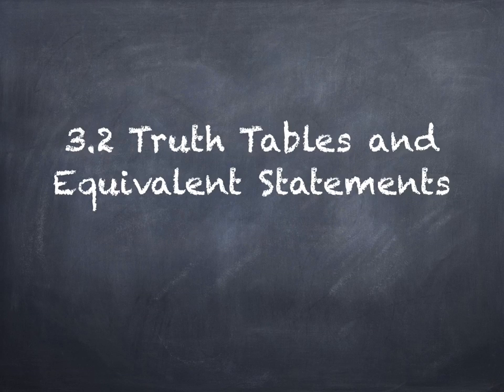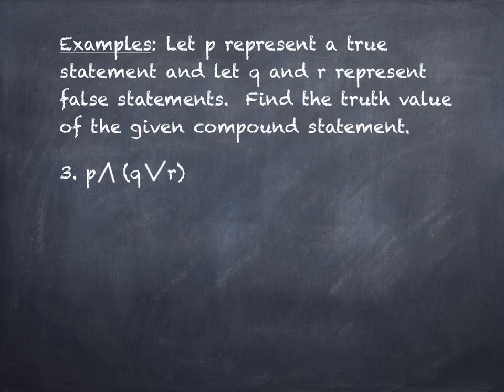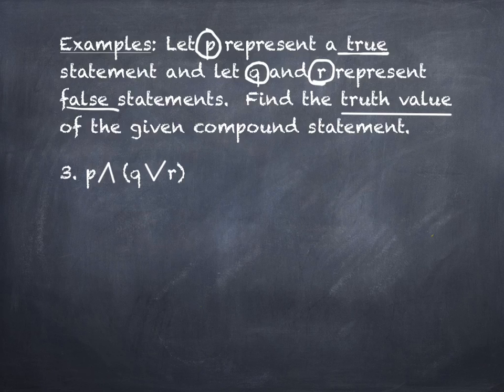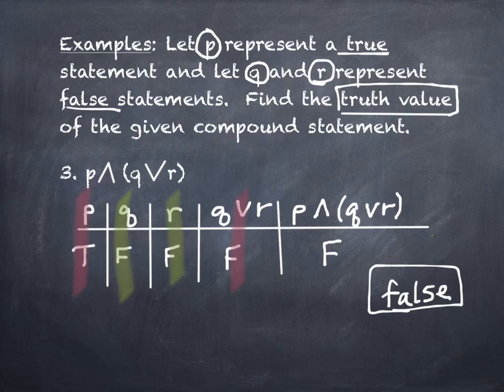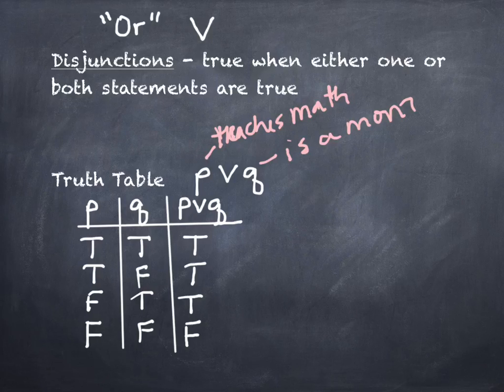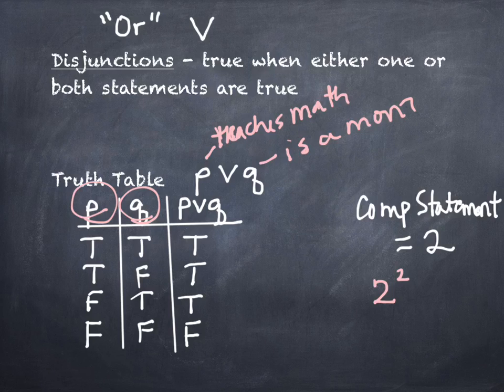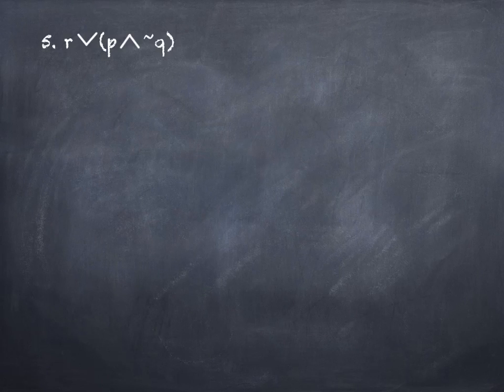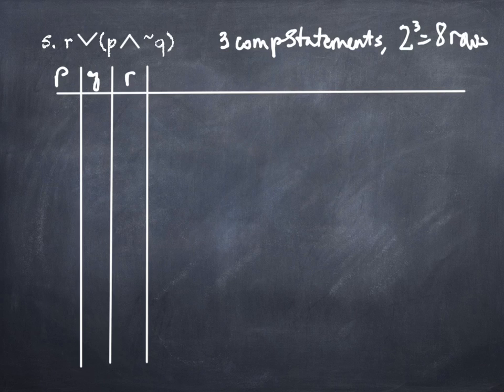3.2 Truth Tables and Equivalent Statements A (part 2)